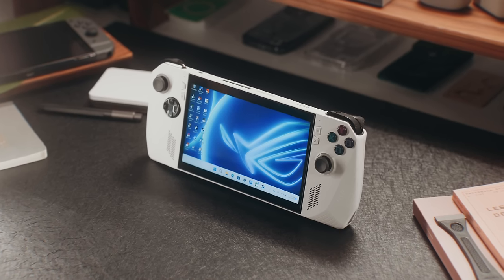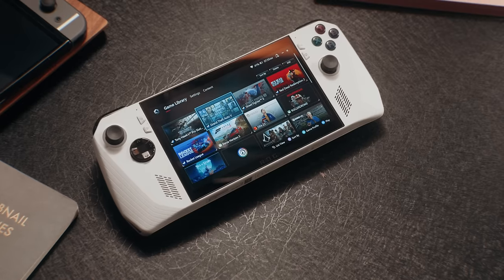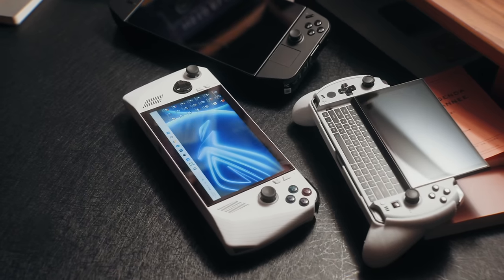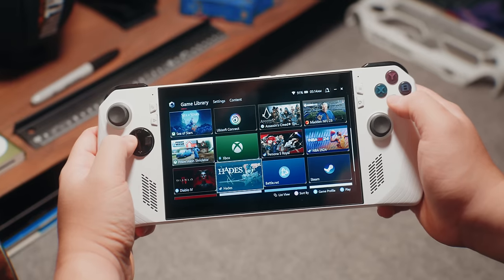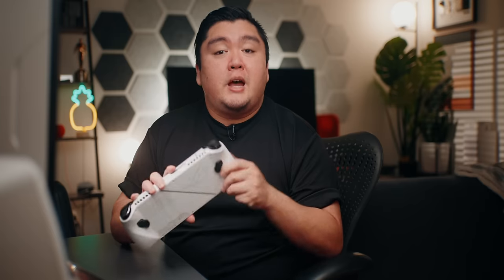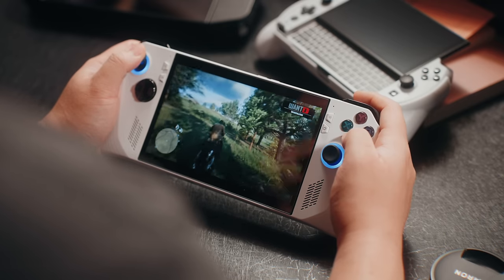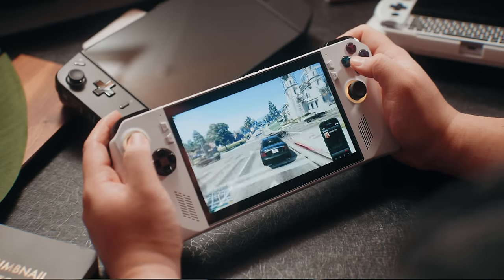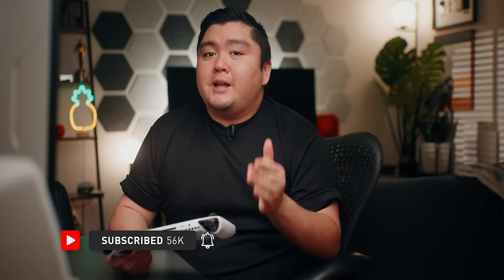Asus ROG Ally 6 Months Later: Better Than Steam Deck OLED?!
The Asus ROG Ally (Z1 Extreme) might very well be the best gaming handheld in 2023. After 6 months, software has gotten better, and the overall performance has gotten more stable. I love the 7-inch 120Hz VRR display, I love the Armoury Crate software, and everything the Ally just feels so polished. The only downside is that the battery isn't the best, the microSD slot tends to fry cards which I don't think will get fixed until a proper redesign happens, and the joysticks aren't Hall Effect joysticks to prevent stick drifts. Besides that, gaming on the ROG Ally is pretty much perfect.

My recommended power settings for the ROG Ally:

TDP: 15W
CPU Boost: Turned On
Battery Power Mode: Efficiency

Games should be set at 900P at low-medium settings if you want constant 60 frames per second. Some games tend to play better at 25W but battery will drain a lot quicker.